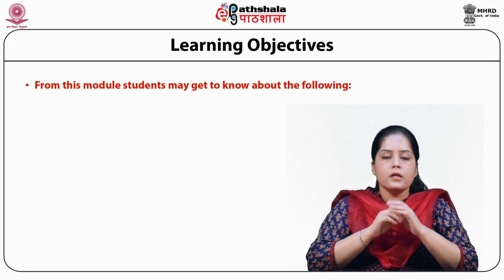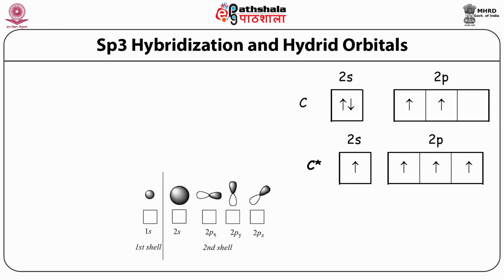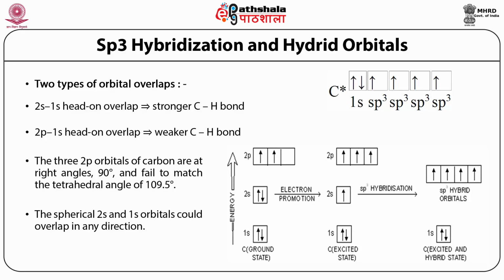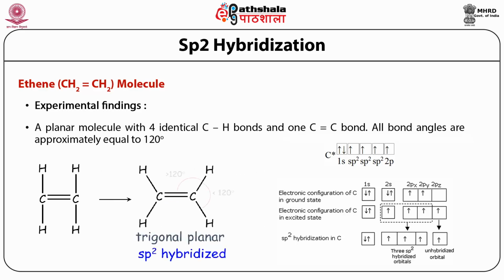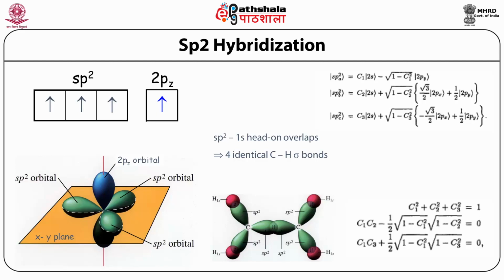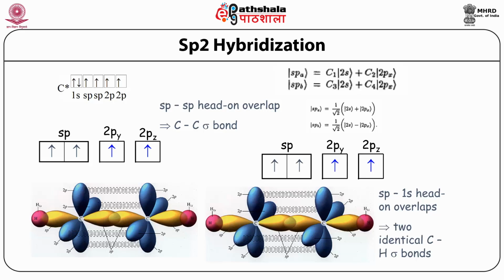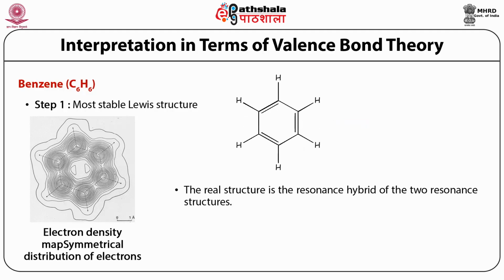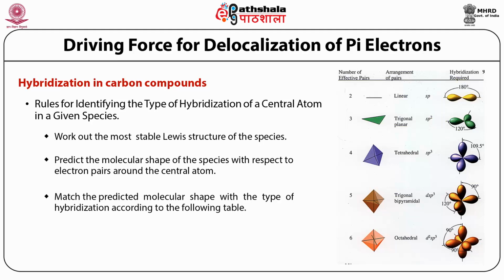M-5.2 Hybridization in Carbon Based Molecules